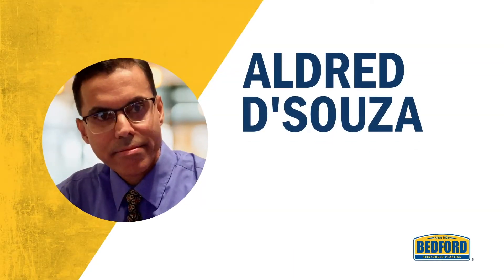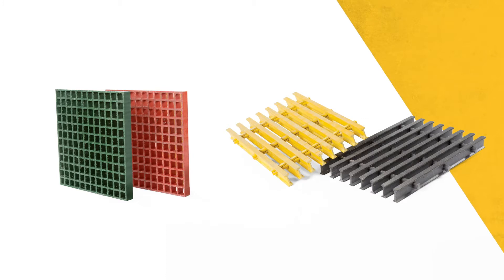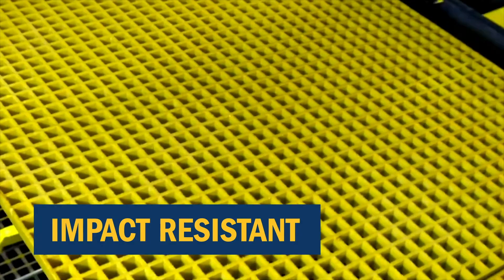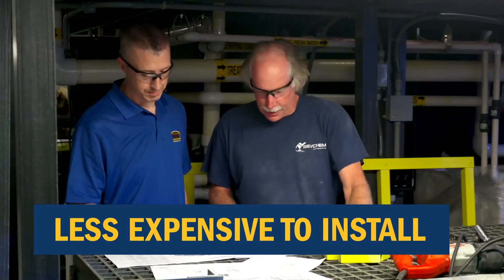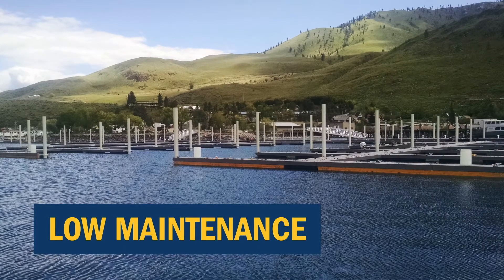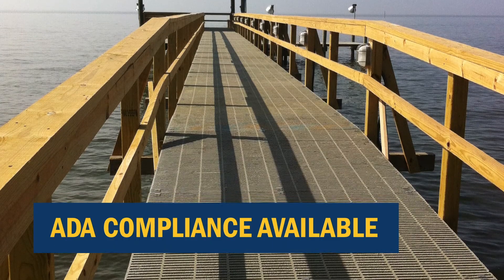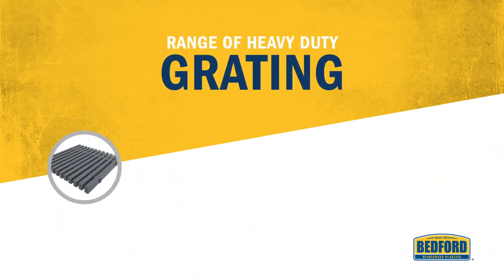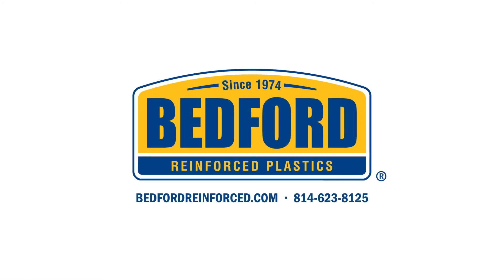What Is FRP Grating? Find Out Now.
Watch Aldred D’Souza, Engineering Director at Bedford Reinforced Plastics, an FRP grating manufacturer, as he dives into the world of FRP grating in this informative video. Discover the essentials of grating, and learn how fiberglass-reinforced polymer (FRP) grating compares to traditional aluminum and steel options. Aldred also covers the ease of installation, maintenance requirements and various types of FRP grating available.

Whether you’re new to FRP or looking to refresh your knowledge, this video has you covered. Watch now!